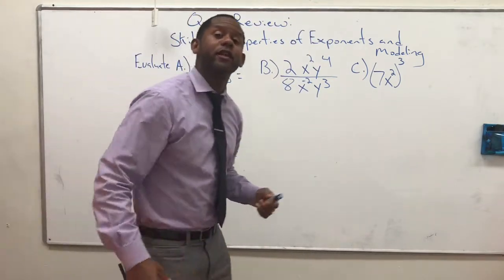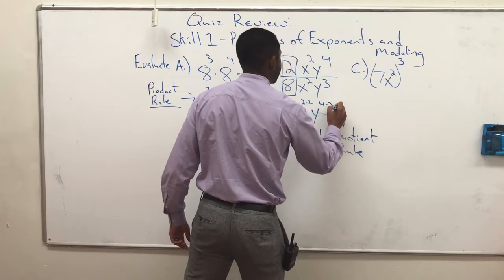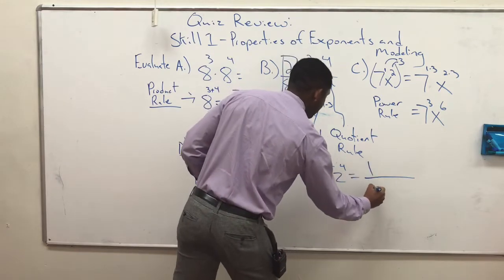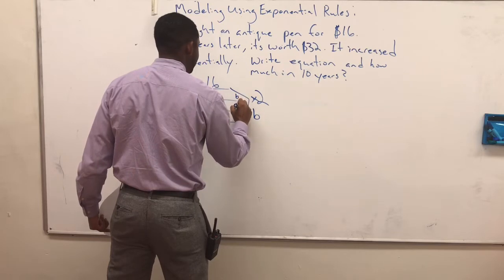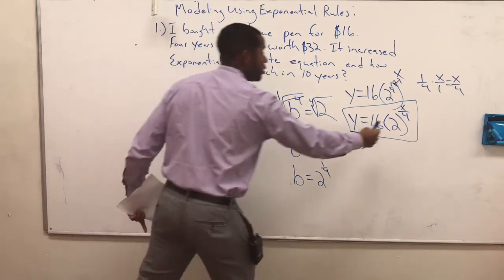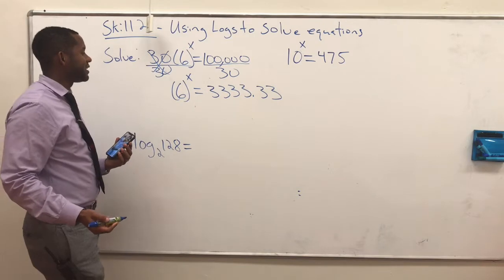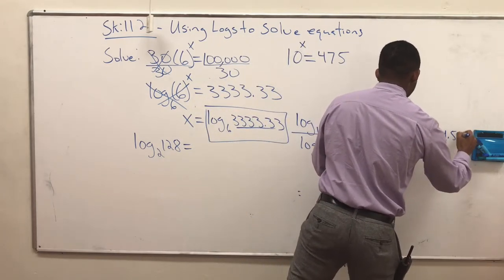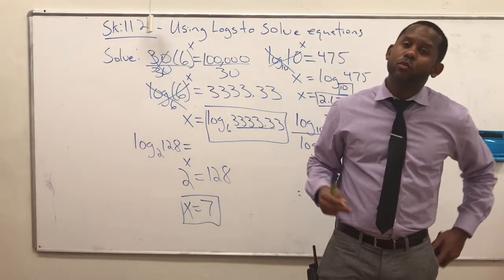Quiz Review Part 1